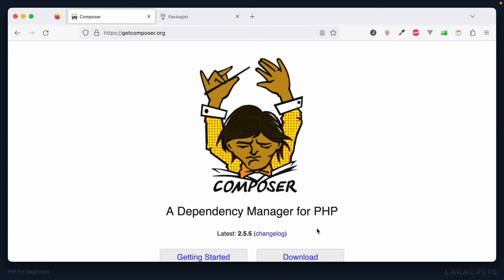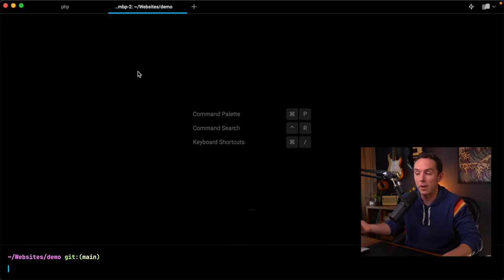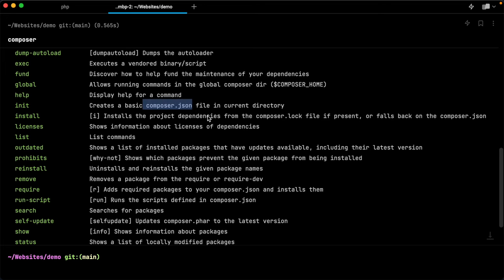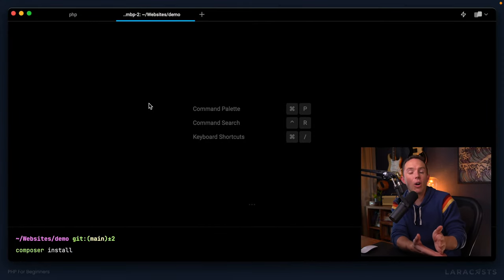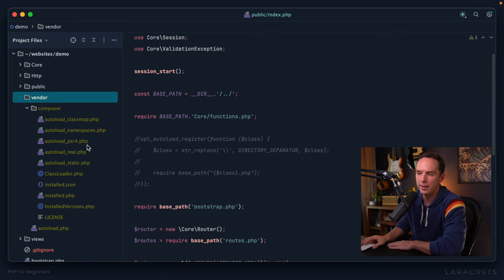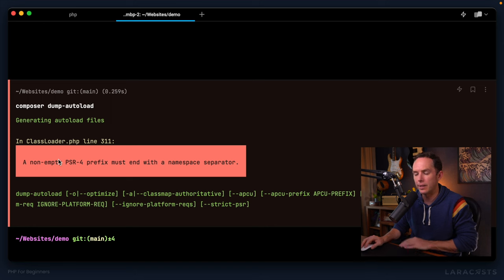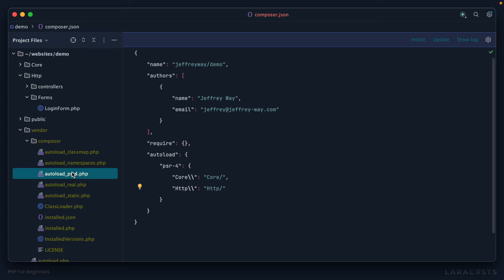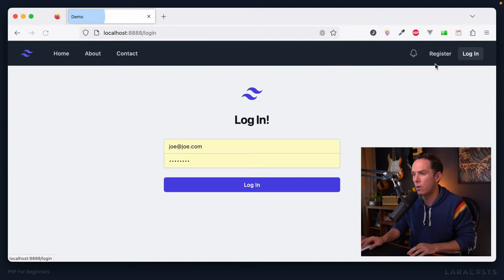PHP For Beginners, Ep 47 - Composer and Free Autoloading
I think it's time to move on to a new chapter and finally discuss Composer. Composer is a world-class dependency manager that allows us to declare any and all libraries or packages that our project requires. Then, with a single command, we can install them in seconds. Even better, it ships with an excellent autoloader.